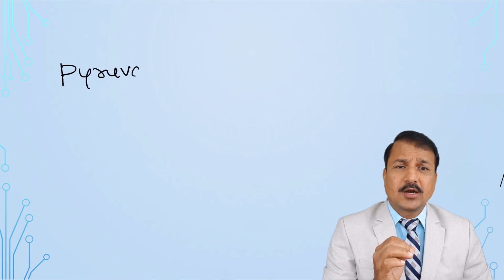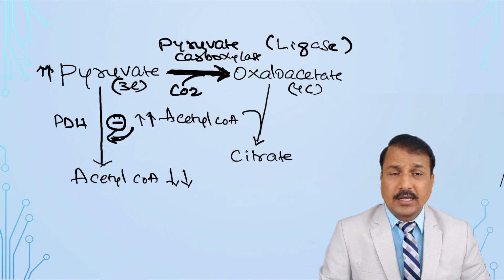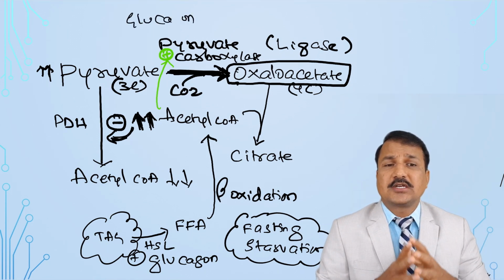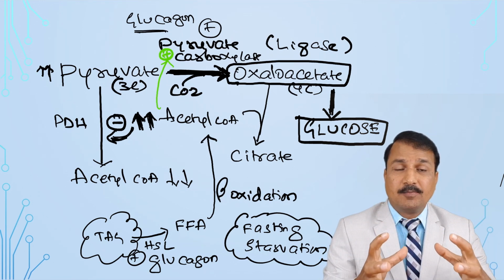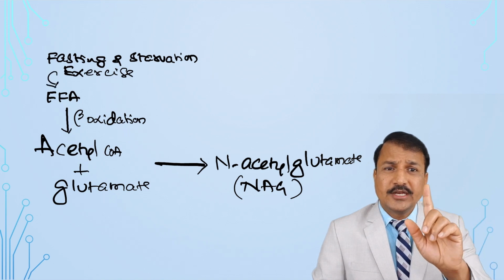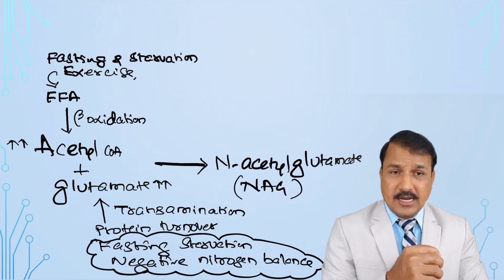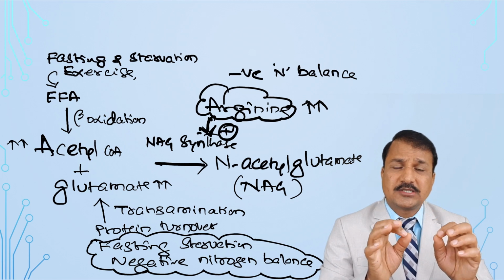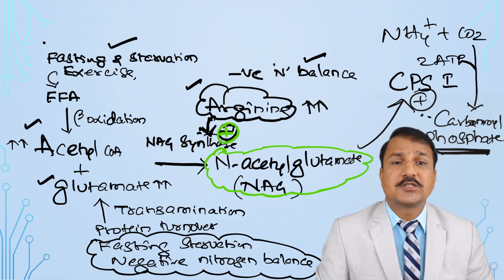Pyruvate Carboxylase Obligate Activator CPS I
Pyruvate carboxylase in gluconeogenesis and carbamoylphosphate synthetase I in urea cycle needs obligate activator. obligate activator of pyruvate carboxylase is acetyl CoA and that for carbamoylphosphate synthetase I (CPS I) in urea cycle is N-acetylglutamate (NAG). Obligate activators make sure that the enzyme that uses the available substrate is active and the reaction goes in the forward direction. These are the only two enzymes that needs obligate activator.